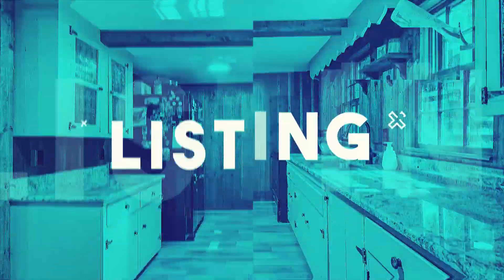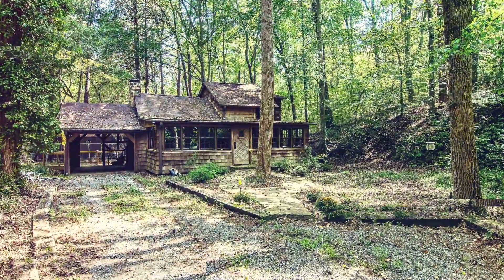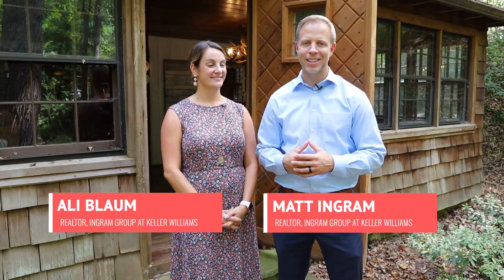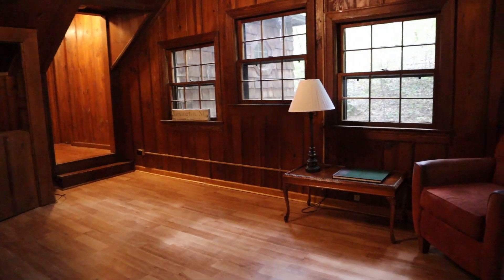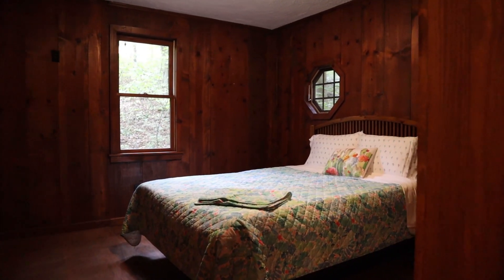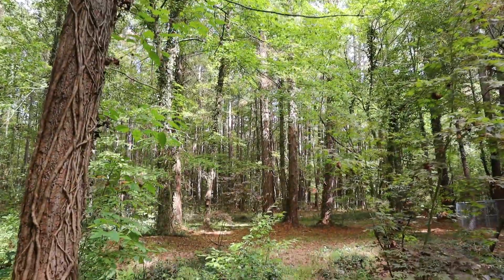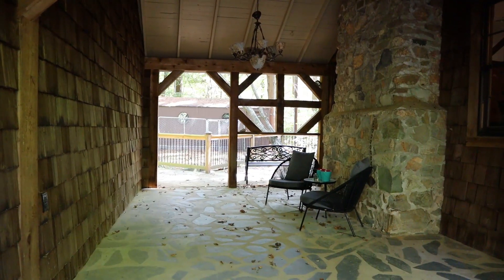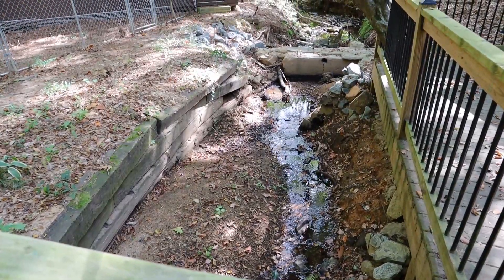JUST LISTED: 1 Twin Acres Drive, Lexington, North Carolina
🆕Just Listed! You have to see this one in person to appreciate all it has to offer!